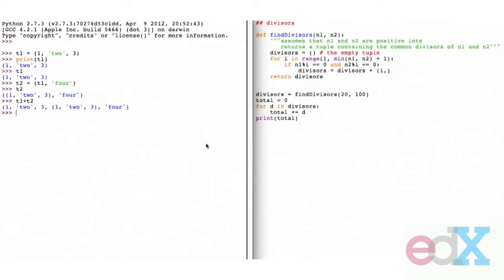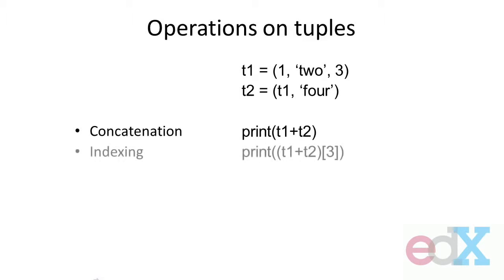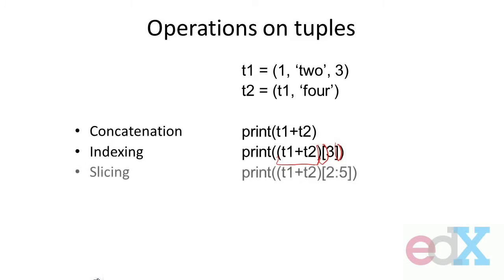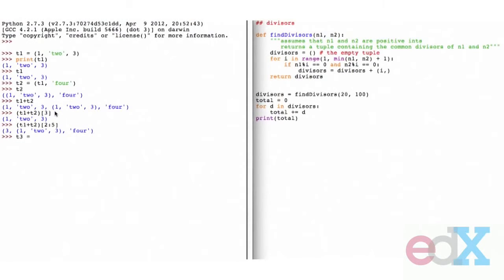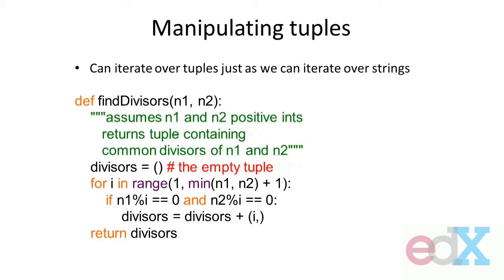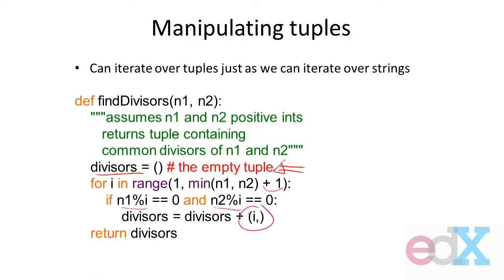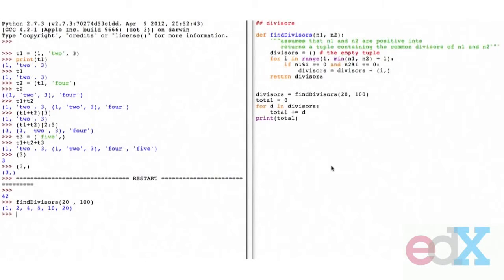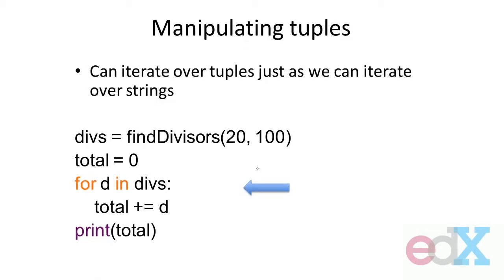Operations_tuples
this video is on operations on tuples